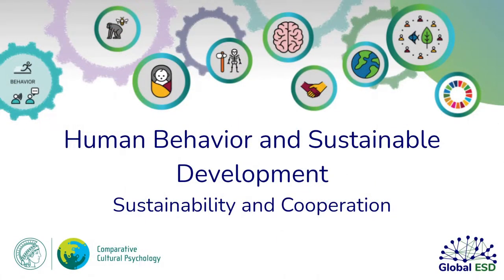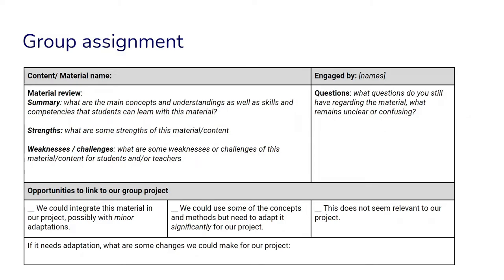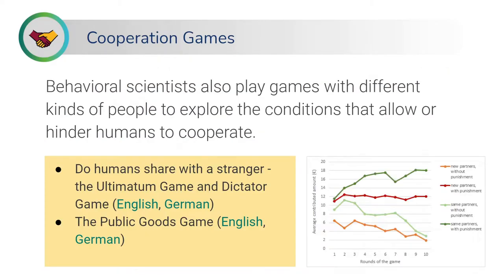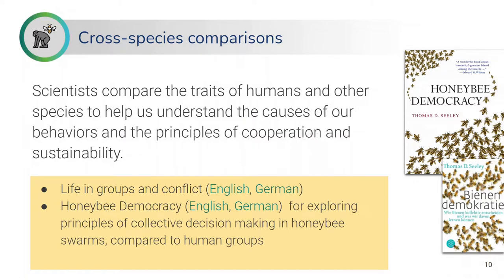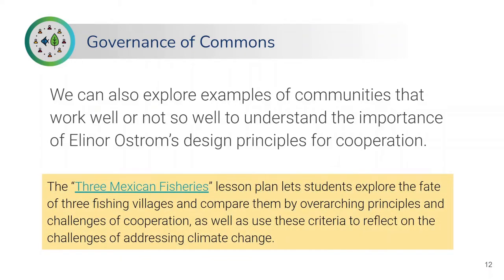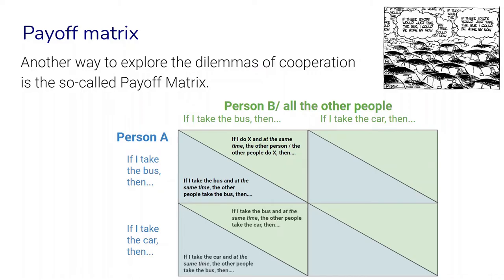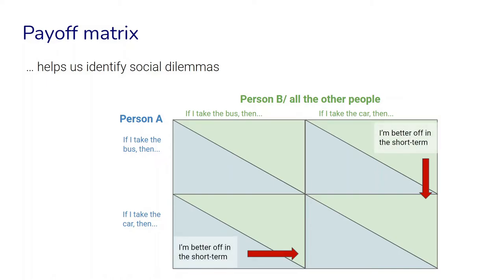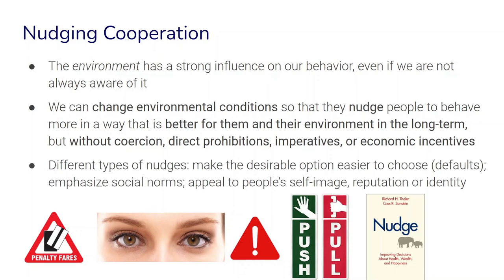HBSD Week 5 Sustainabiliy and Cooperation EDL intro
Introduction to Week 5 of the module Human Behavior and Sustainable Development, where we explore different content and teaching materials around the theme of cooperation